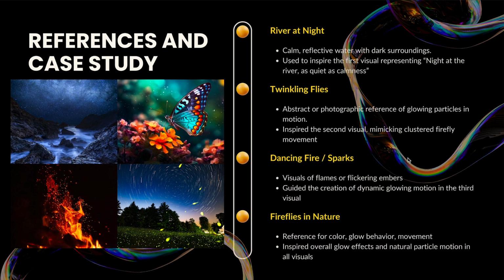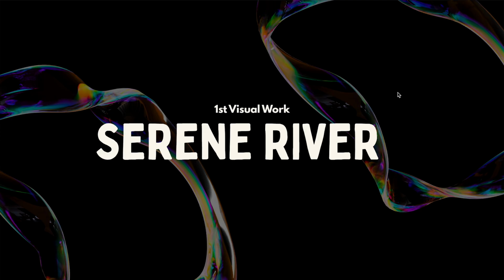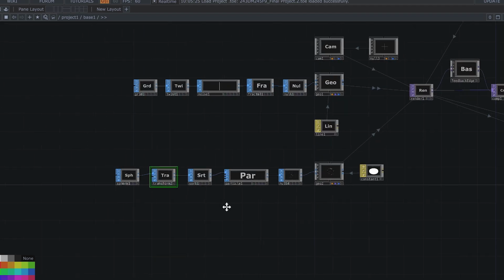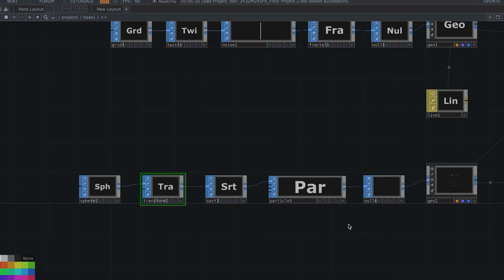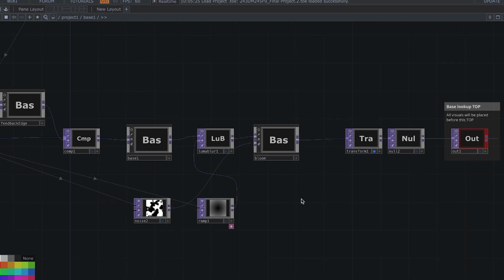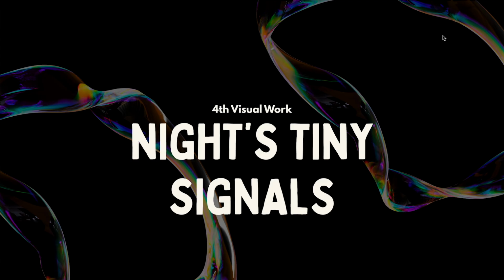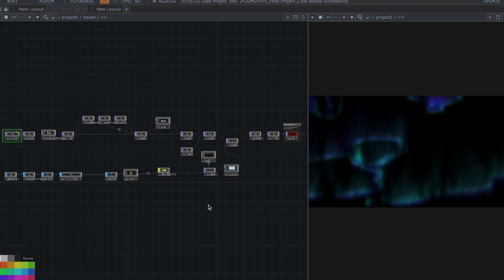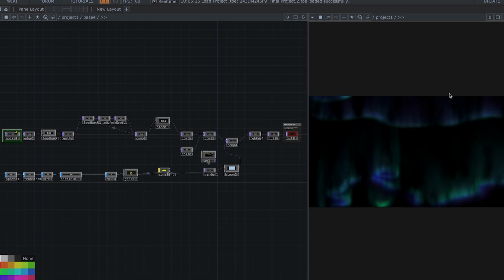Video documentation Presentation | Visual Programming